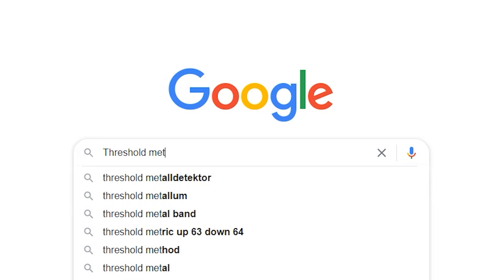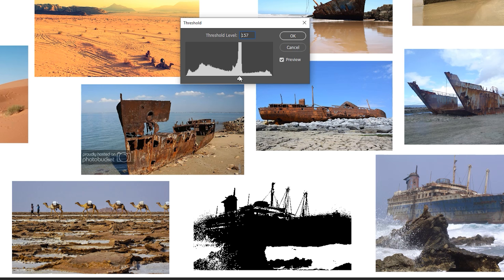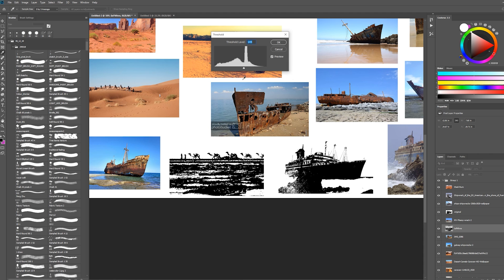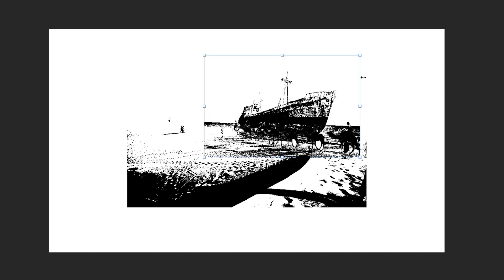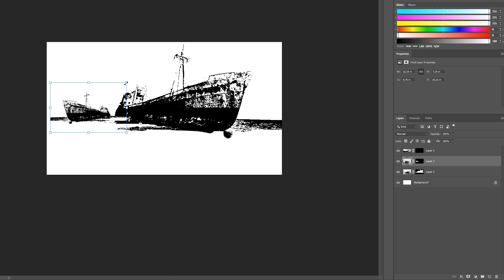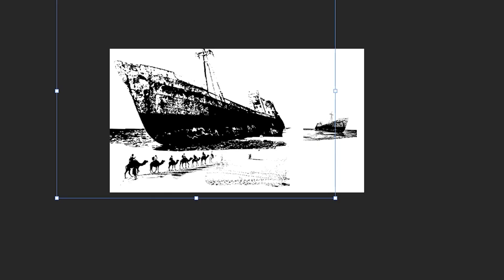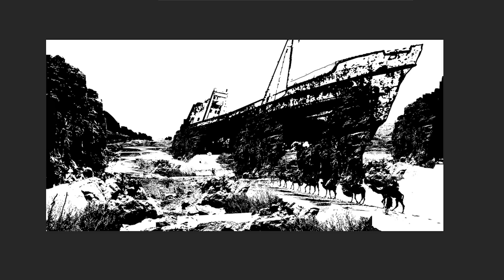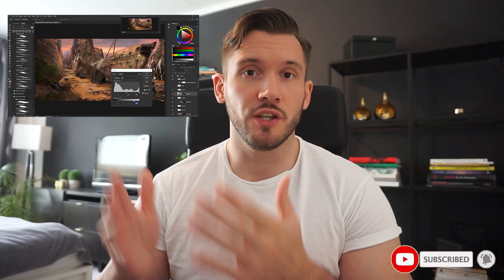Unlock Your Creativity with the Threshold Method for Stunning Landscapes!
Discover Quick Ideas for Landscapes & Environments | Learn the Threshold Method | Improve Your Art & Design Skills - In this engaging video, we delve into the world of generating quick ideas for stunning landscapes and environments. Join us as we explore the threshold method, a powerful technique to spark your creativity. With clear instructions and a well-structured format, you'll learn how to generate unique concepts from start to finish. Dive into the popular trend of landscape design and gain valuable insights to enhance your art and design skills. Watch now to unlock your creative potential! While the video offers a comprehensive guide, incorporating personal experiences or anecdotes could further strengthen the speaker's connection with viewers. Don't miss this opportunity to ignite your imagination and take your artwork to new heights

Intro: (0:00)
How generate ideas for concept art: (0:09)
Threshold method: (00:28)
Finding you keywords: (00:38)
Make a moodboard: (00:45)
Using the method: (00:57)
Combining shapes and sillouhettes: (02:12)
Mask out Blacks & Whites: (03:08)
Start sketching the landscape: (04:00)
Next step in the process: (07:57)
Outro: (08:25)